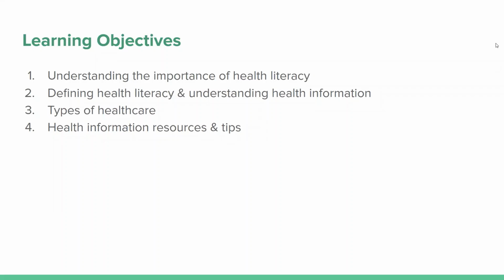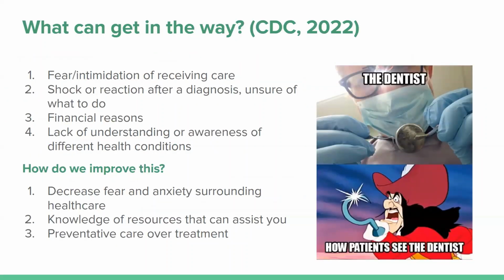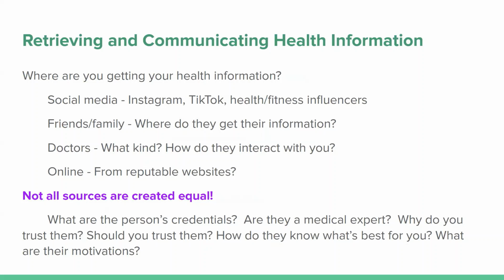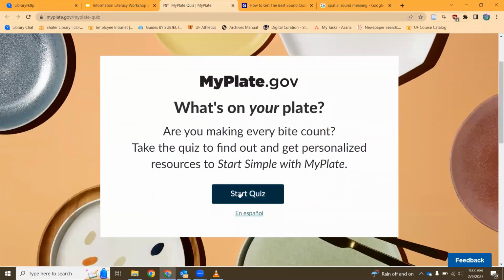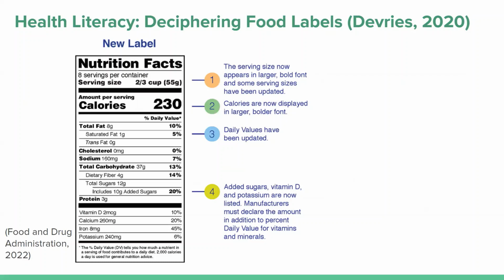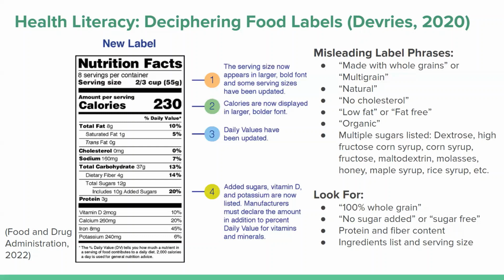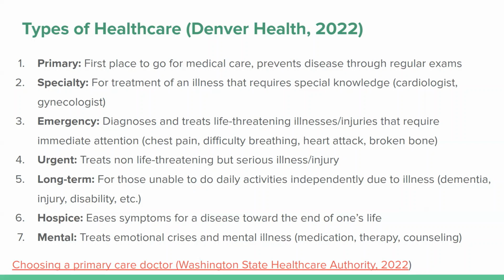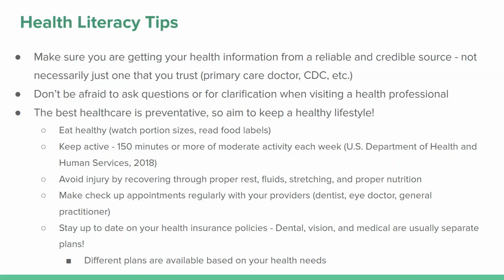Health Information Literacy: Information Literacy Workshop Series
This video was recorded by Brigitte Galauner as part of Shafer Library's information literacy workshop series for the Spring 2023 semester. Delivery of this content may differ from the session that was conducted in person.